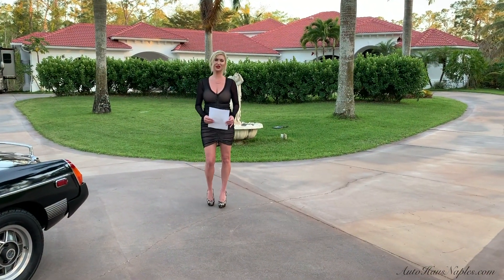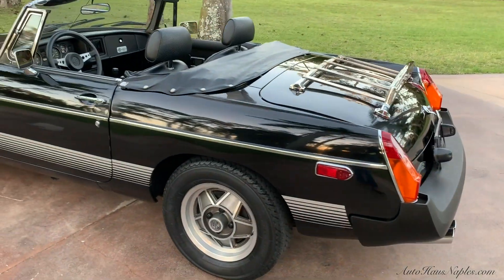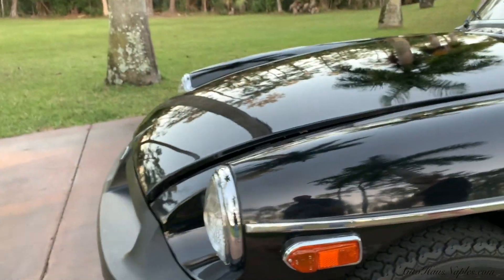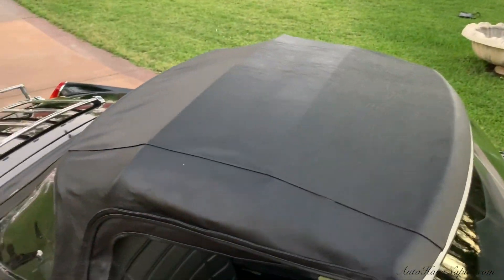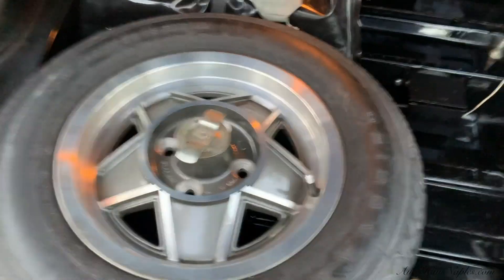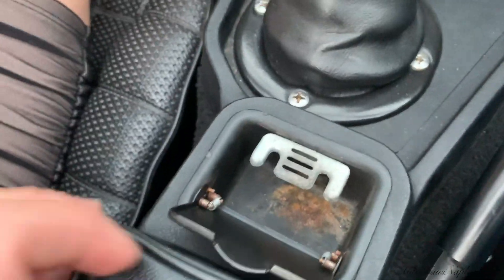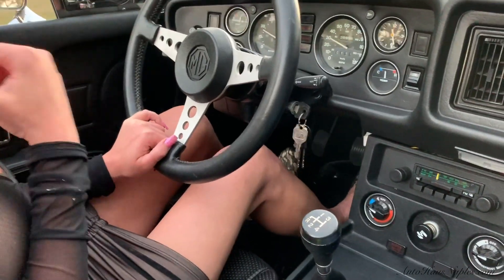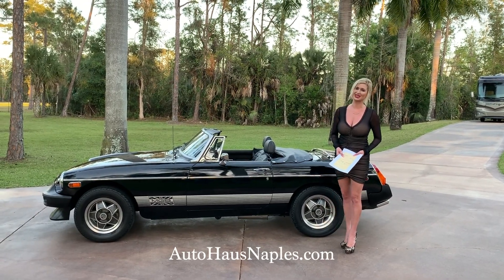6,969 Mile 1979 MGB Convertible Limited Edition & Only One Owner!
One Owner 1979 MG B Convertible with only 6,969 miles! This Limited MG is dressed in Black with Black Leather! Powered by an 1800cc Inline 4 Cylinder, 4 Speed Manual Transmission! Black Convertible Soft Top w/ Black Top Boot, Rear Luggage Rack, very well Cared For with great service records! Limited Edition!